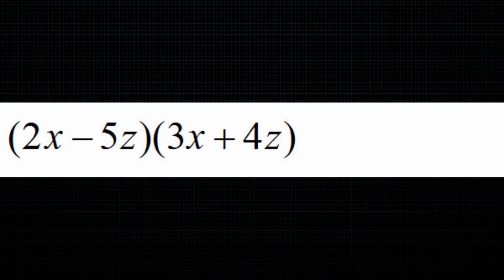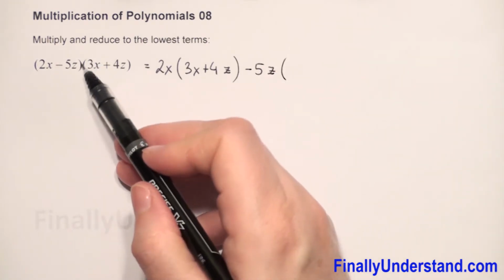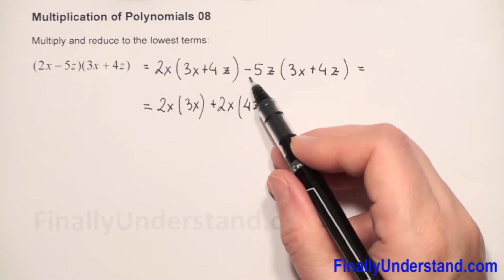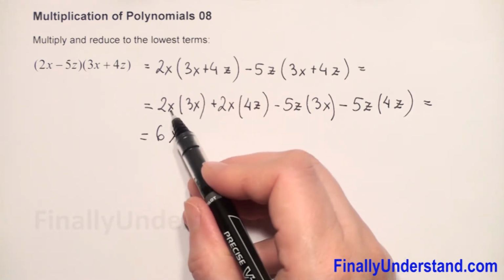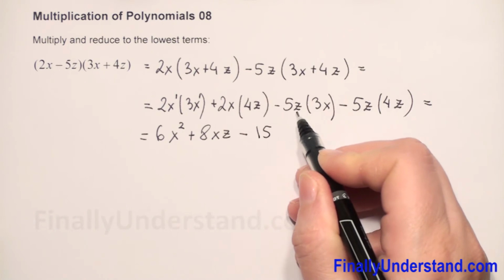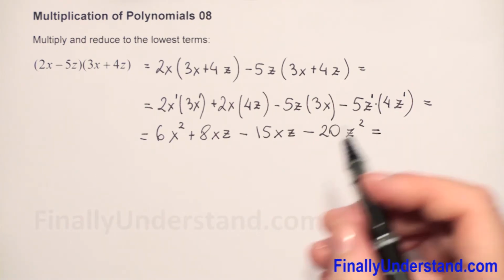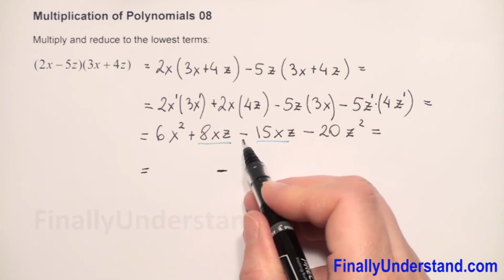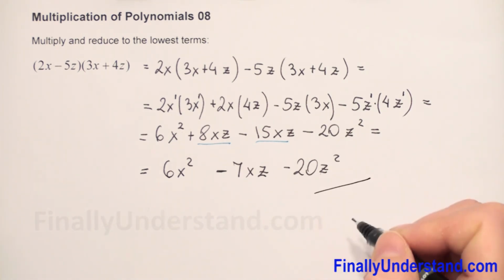Multiplication of Polynomials | Algebra Tutorial 08